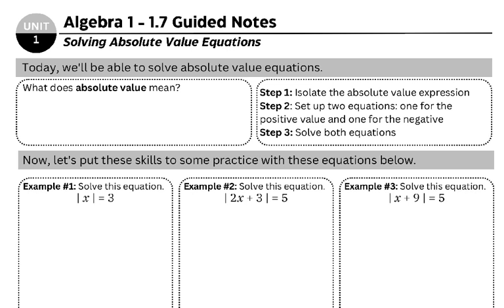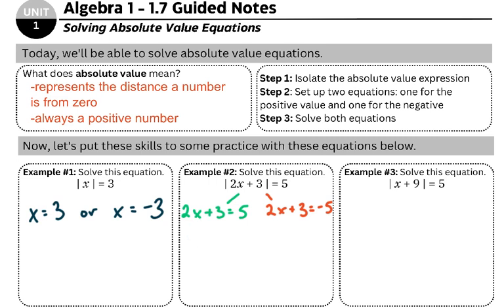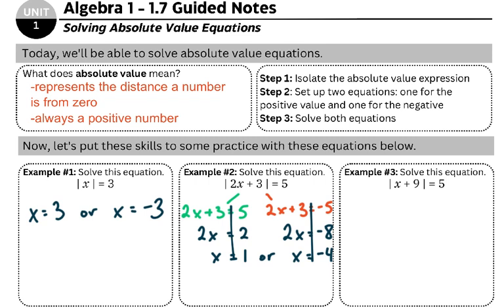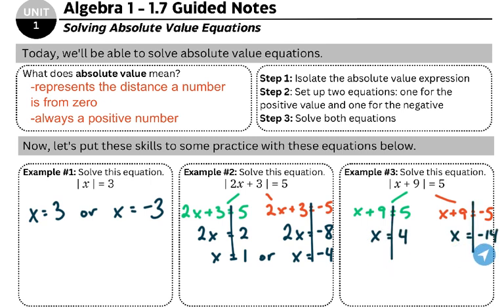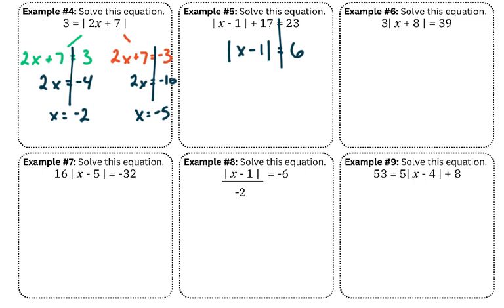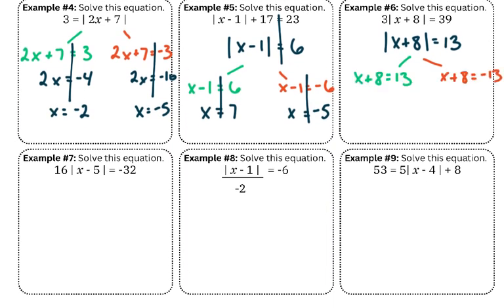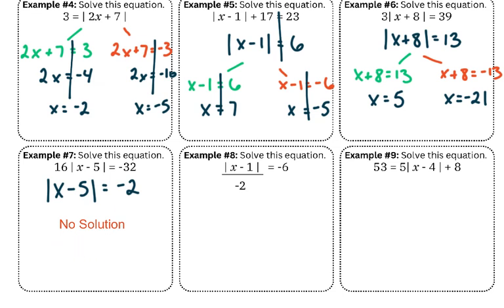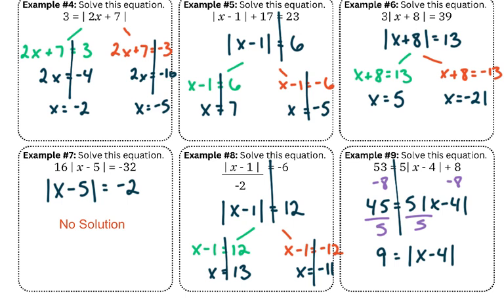Absolute Value Equations